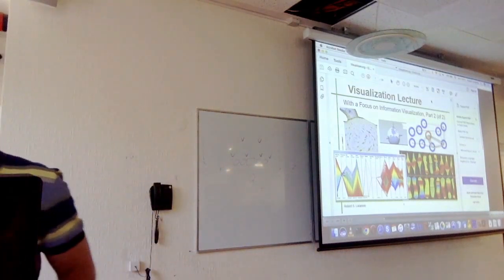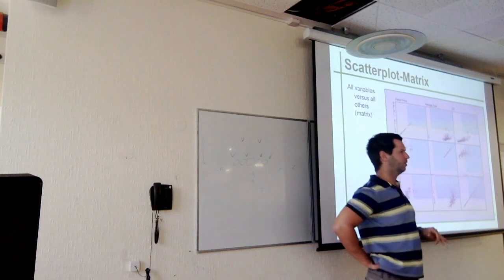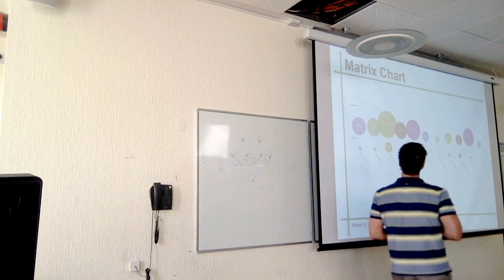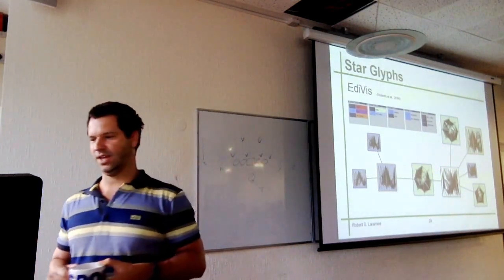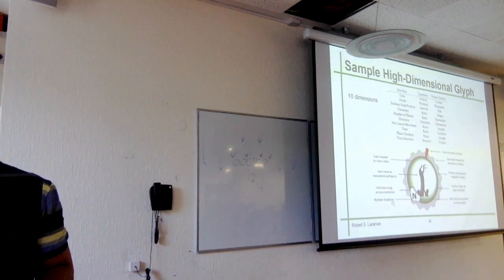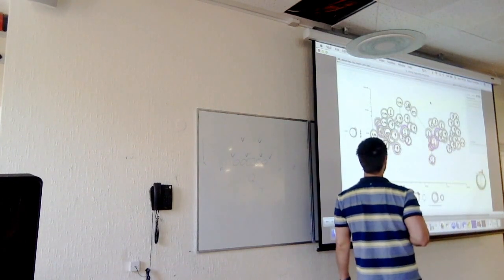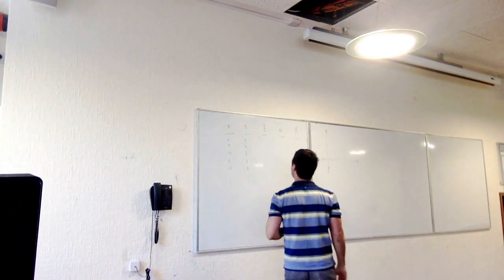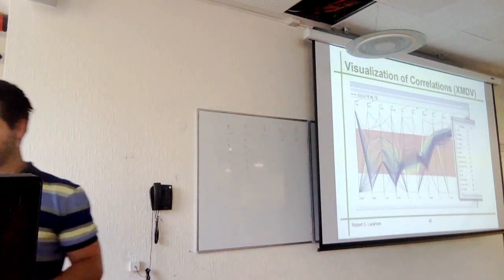Visualization Lecture 05: InfoVis Part 3-Multivariate Vis, Glyphs, Parallel Coordinates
n-dimensional data
multi-variate data visualization
high-dimensional data visualization
scatter plots
scatter plot matrices
stacked bar charts
matrix charts
glyphs
parallel coordinates